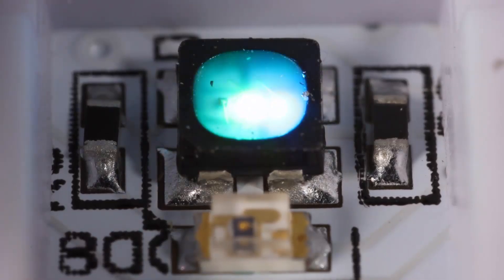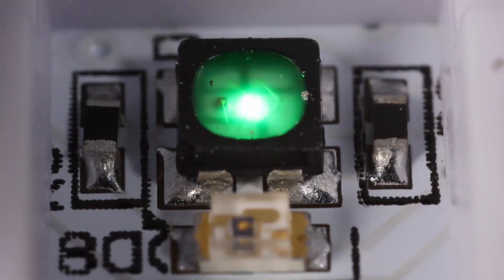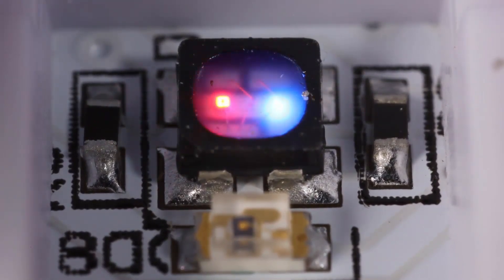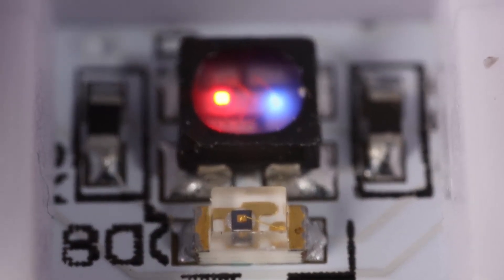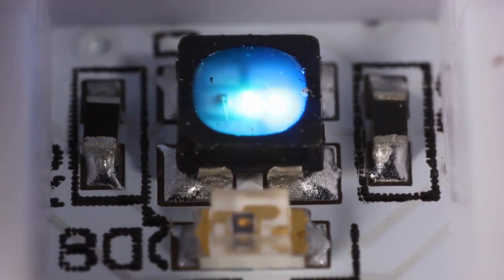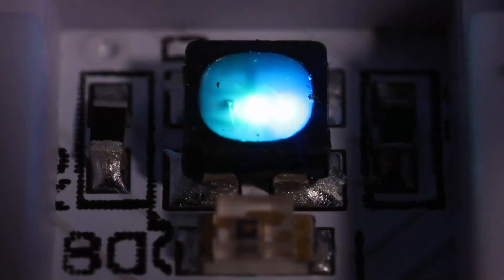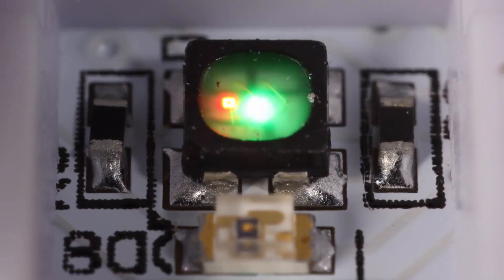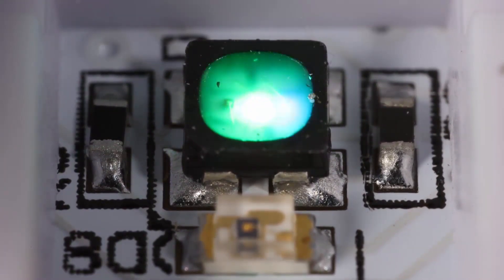Cozmo and Vector's Cube RGB LED - Extreme Zoom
Cube Batteries

We cracked open a Cozmo cube, and busted out our crazy camera lens to zoom way in on the RGB LED inside.

This LED is similar to a WS2812 which we have used in Robotics classes at Kinvert in the past. In fact these might actually be WS2812s they surface soldered to their PCB inside the cube (hard to tell by just looking at it).

An RGB LED is a Red, Green, and Blue Light Emitting Diode. It's able to turn on the three colors each at a different brightness, and by mixing these colors they can make just about anything like Yellow, Cyan, Magenta, you name it.

We wrote a program to make this work using the Cozmo SDK. A similar thing could be done with the Vector SDK but we only have 2 Vector cubes. So it seemed a bit smarter to risk breaking one of our nearly 100 Cozmo cubes. (We teach kids Robotics with Cozmo and we have a TON of them)